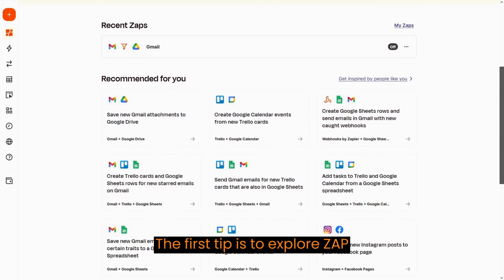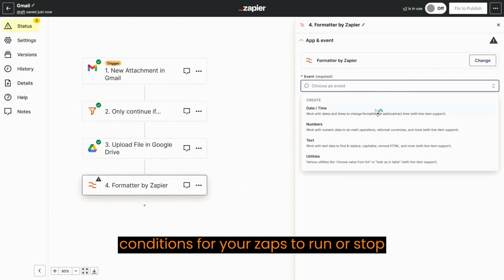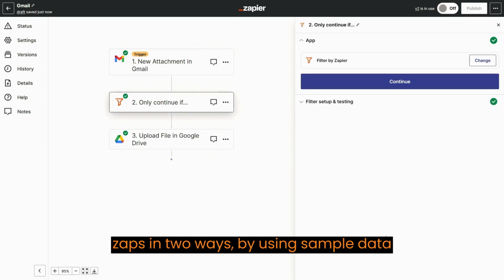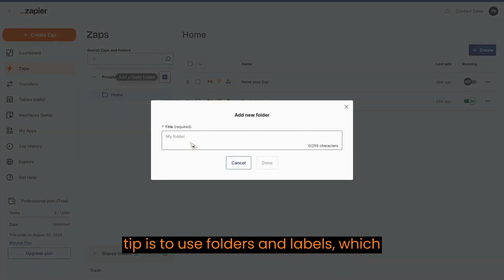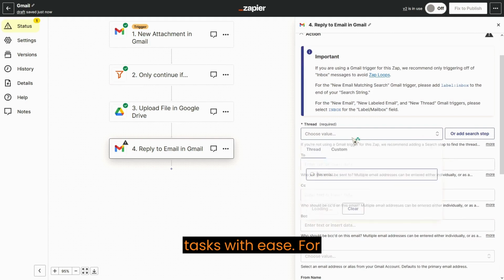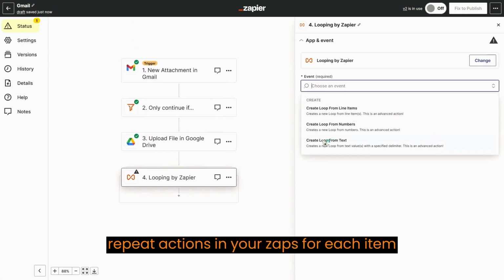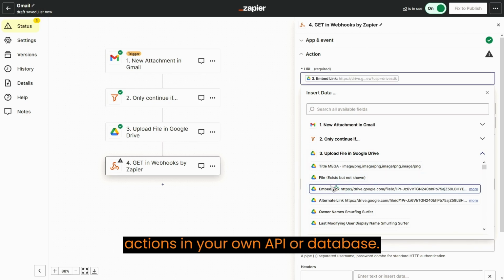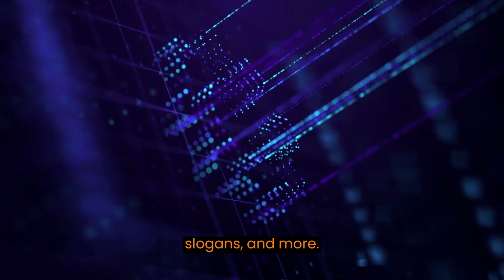Zapier Automation Made Easy: 10 Tips to Master Your Workflow!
Are you struggling to make the most of Zapier's automation capabilities? Look no further! In this video, we've compiled the ultimate guide to Zapier Automation with 10 easy tips that will transform the way you work. Whether you're a seasoned user or just getting started, these tips will help you streamline your processes, save time, and increase productivity.

In this comprehensive tutorial, we'll walk you through each tip step-by-step, providing clear examples and practical demonstrations. From automating repetitive tasks to integrating various apps seamlessly, you'll discover how to leverage Zapier's potential fully. Say goodbye to manual work and embrace the power of automation.

Join us now and become a Zapier Automation pro!